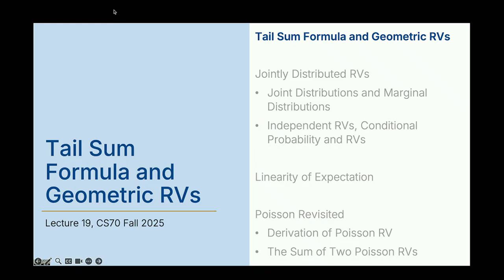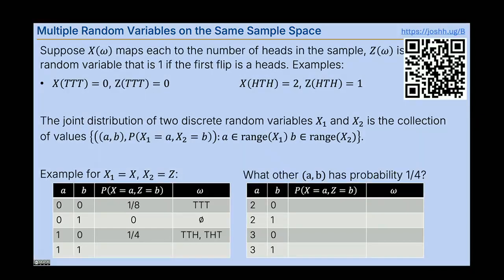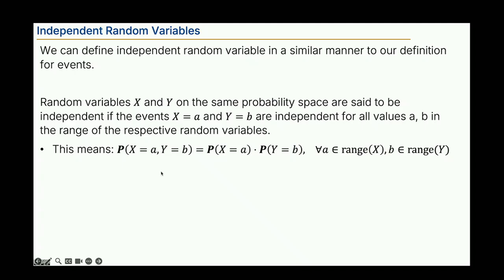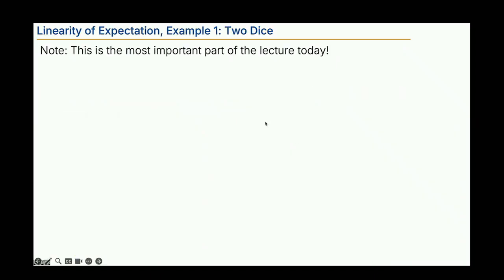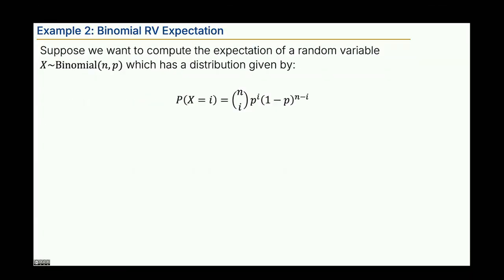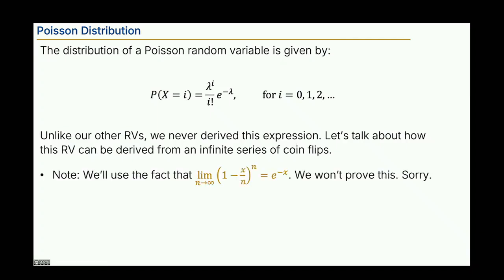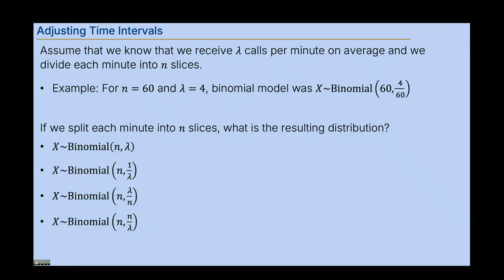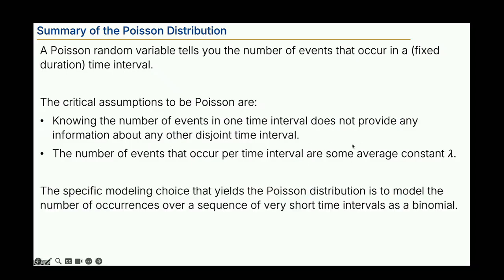csks fnsnl p27